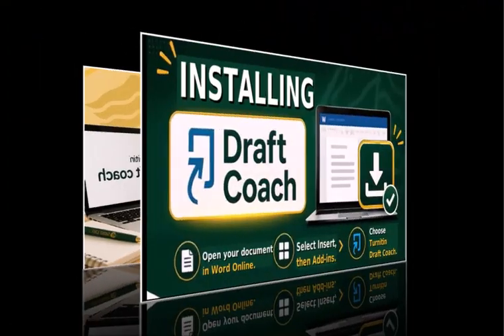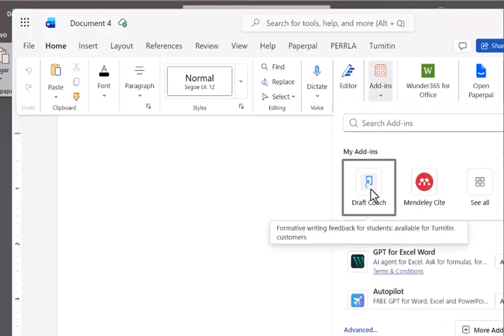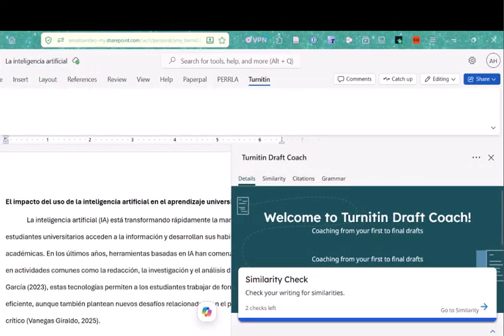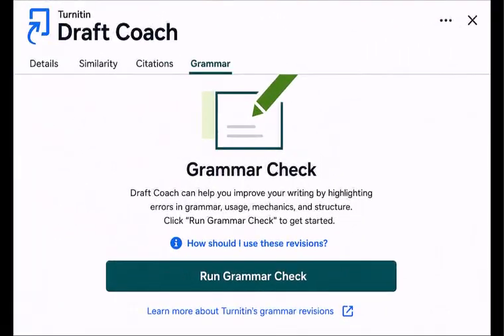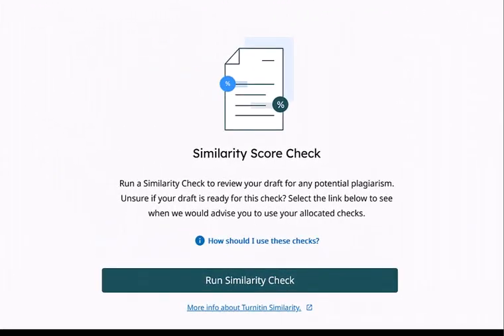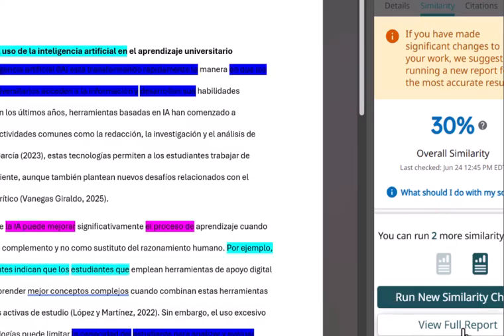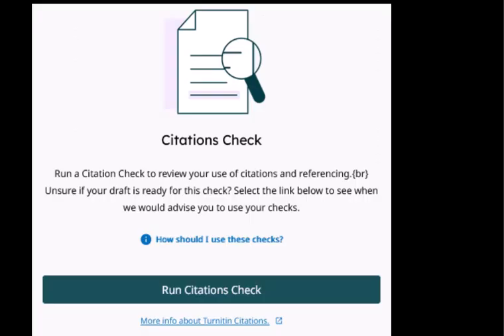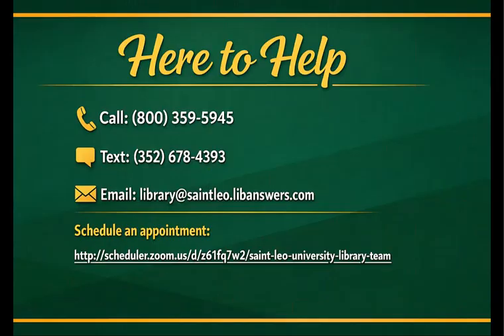I Wish Someone Told Me This Before Submitting to Turnitin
Losing points in Turnitin? 😬 Watch this before your next submission.

Before you submit your paper to Turnitin, use Turnitin's Draft Coach to check your similarity report, citations, and grammar. This quick tutorial shows students what to review before submitting an assignment.

- Our LibGuide on Draft Coach

Note: This works for Saint Leo University students who are logged into OKTA. It may work for other universities that have licenses with TurnItIn. Check with your librarians to verify if your institution has this.

Learn how to use Turnitin Draft Coach in Microsoft Word to spot citation mistakes, improve your writing, check similarity concerns, and submit your paper with confidence.